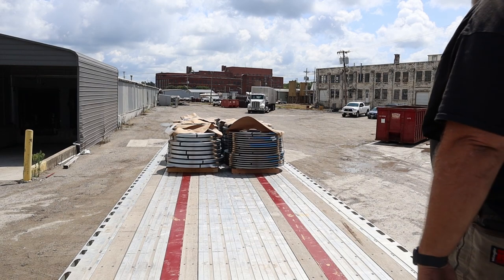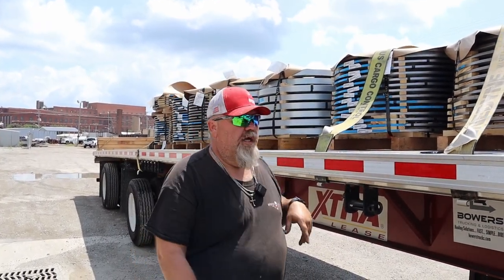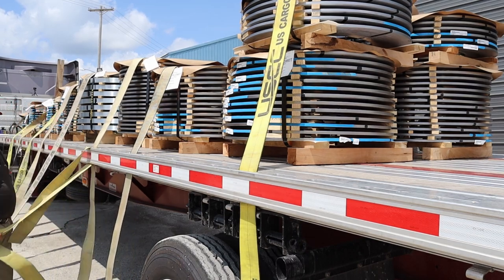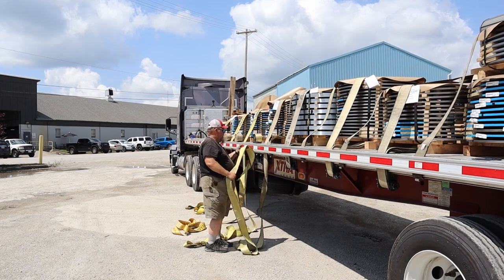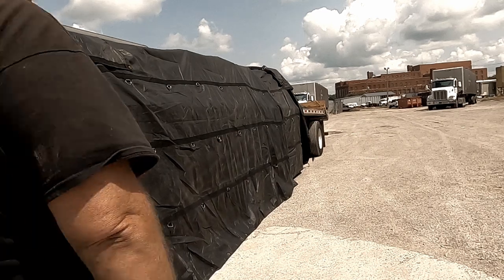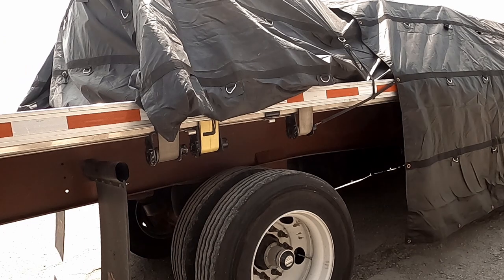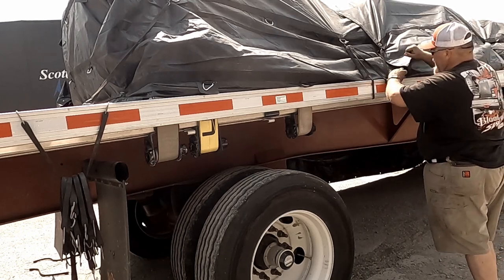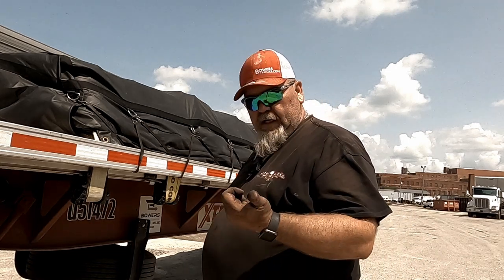Load Securement (Skidded Eye to Sky coils)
sorry about audio quality working on settings and trying to get the right ones

this video is about securing eye to the sky skidded coils.